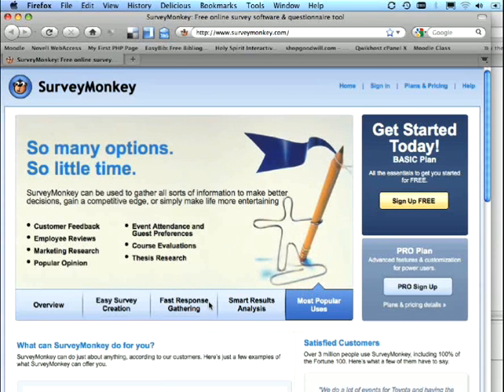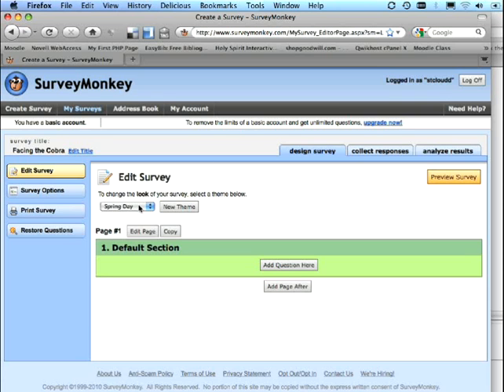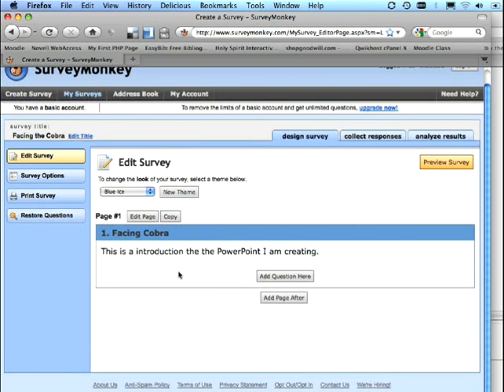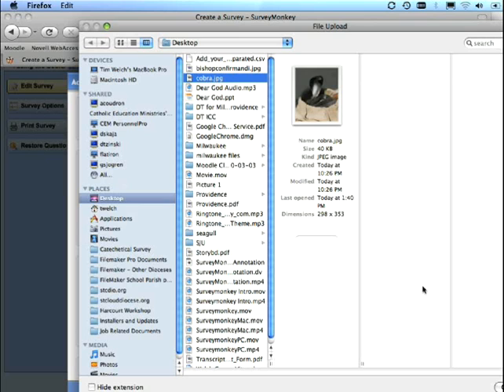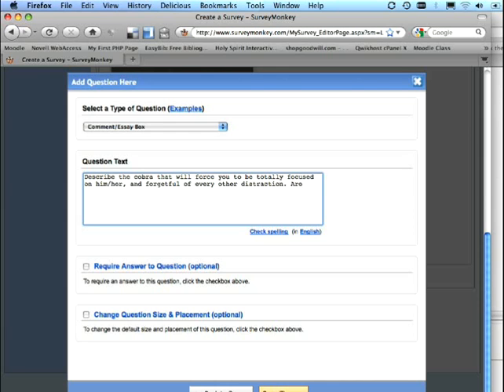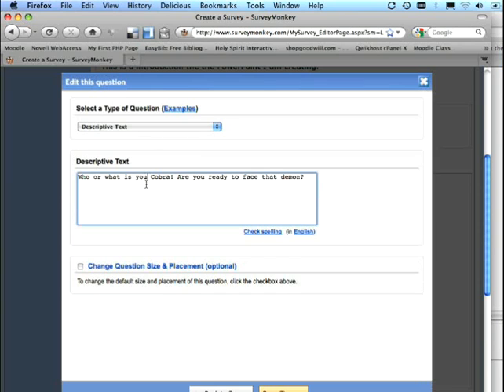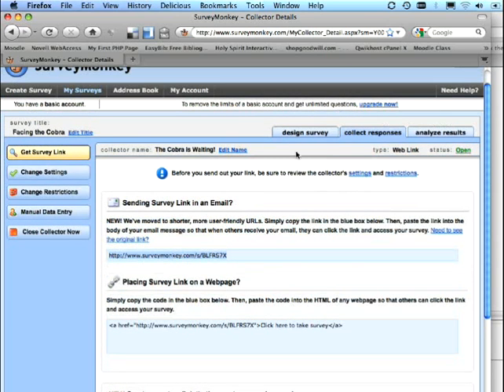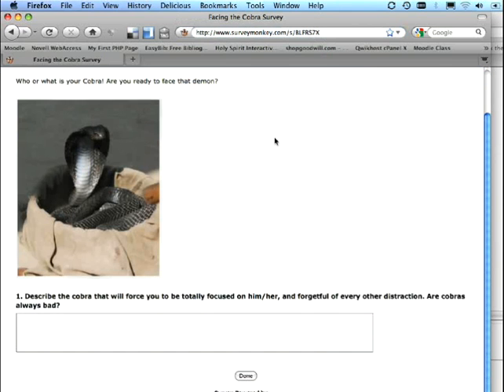Instructions for Creating a SurveyMonkey Tool